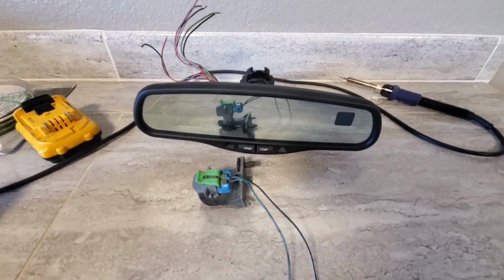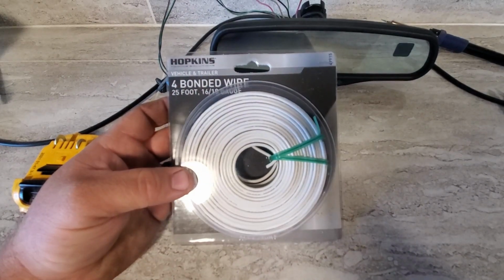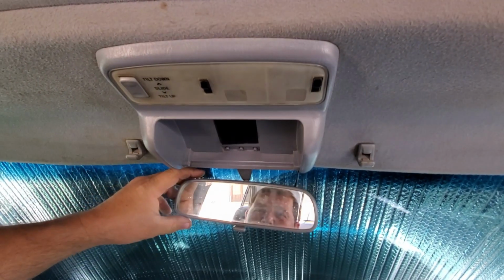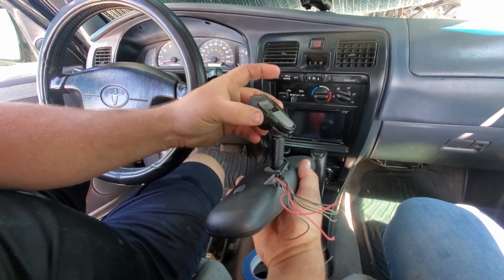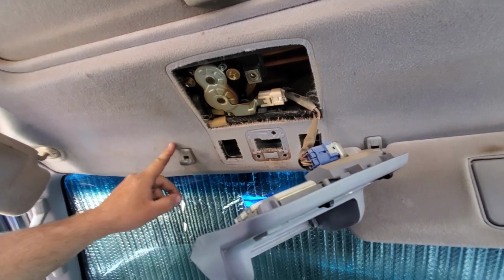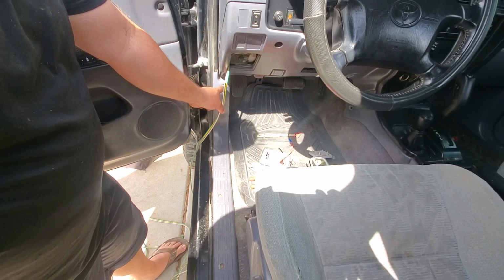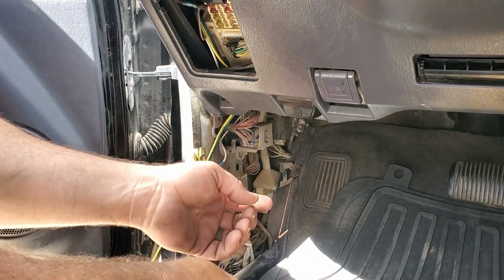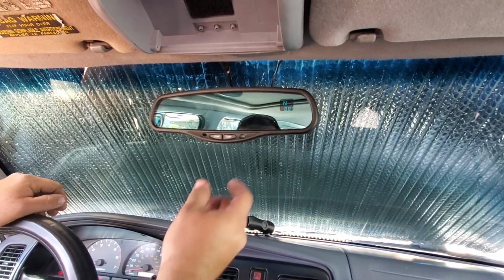3rd gen Toyota 4runner compass and temp mirror upgrade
This video is a how to video showing what it takes to mount a Delphi mirror in your 3rd gen Toyota 4runner. This mirror has a compass, thermometer, as well a auto dimming when a car is behind you with bright lights.

The mirror can be sourced from a number of GM, Lexus, Toyota as well as other makes from the mid 2000's.

Links to parts used in the video:

fuse tap:

25' trailer wiring: